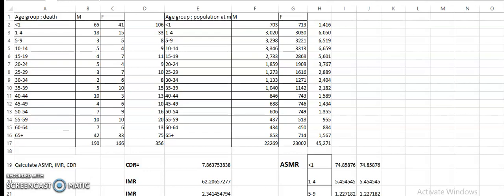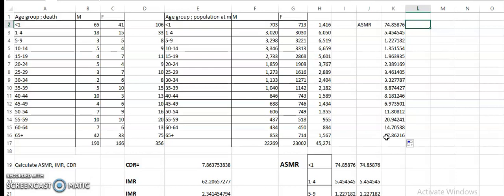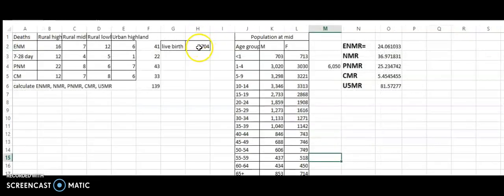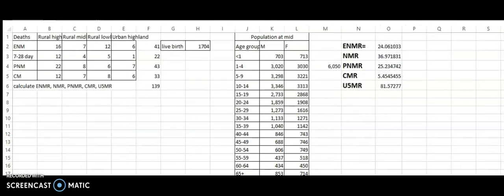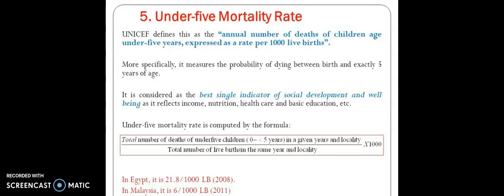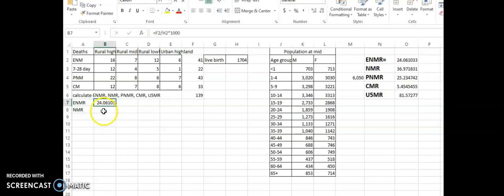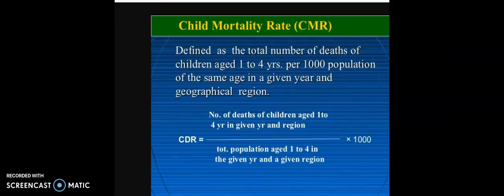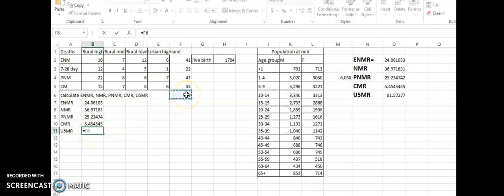mortality video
how to calculate different types of mortality rate based on a given data ?